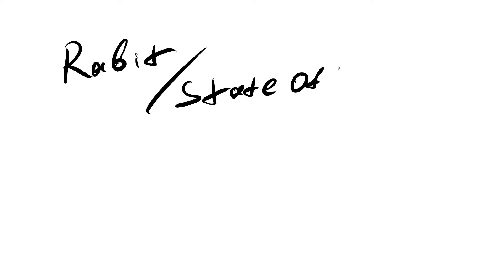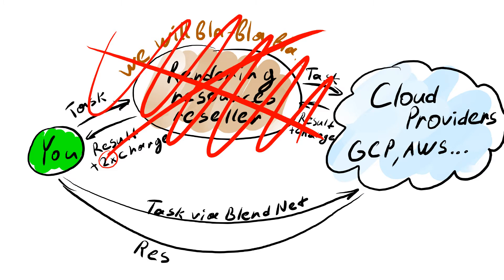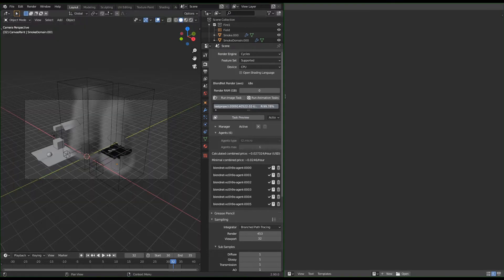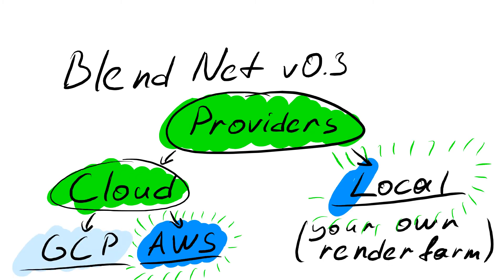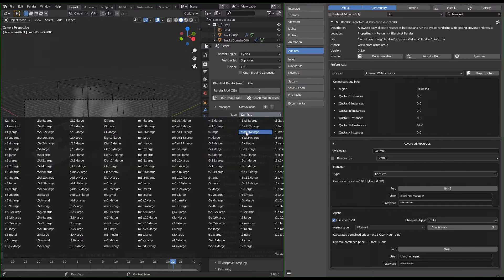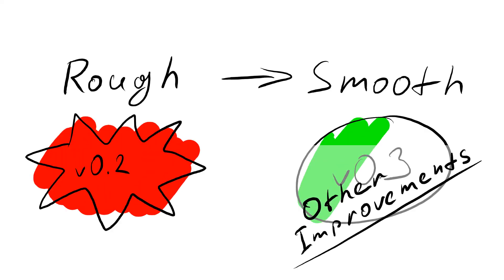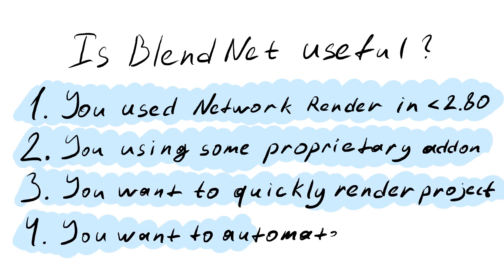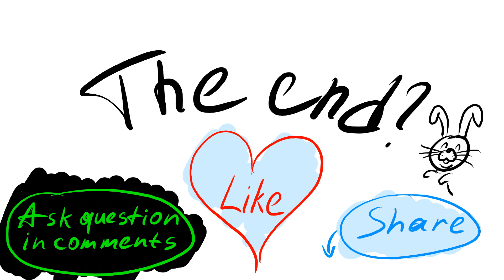BlendNet v0.3 Release - Intro & Changes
BlendNet cloud rendering addon allows you to render Blender 3D project using cheap cloud resources or by automation your existing resources. This video will show the new v0.3 release and describes the important changes was implemented.

Chapters:
00:00 — Intro
00:25 — Distributed rendering
00:54 — Resources provider: AWS
01:38 — Resources provider: Local (your render farm)
02:13 — Compositing
02:43 — Addon & UI changes
03:33 — Other improvements
04:10 — Wrapping up